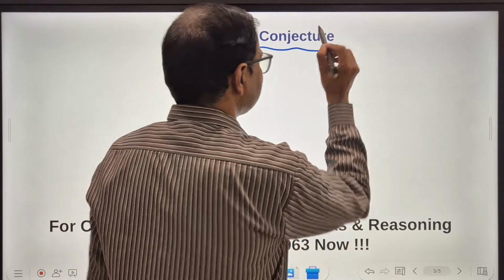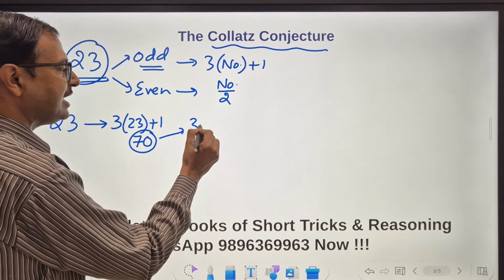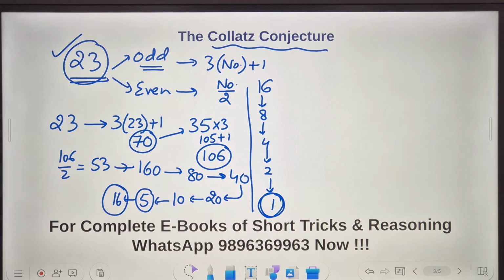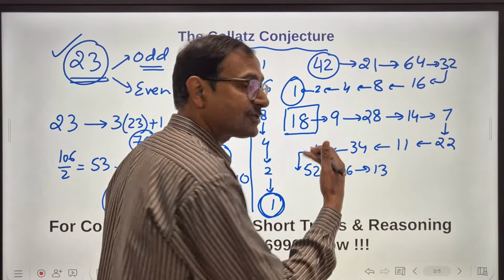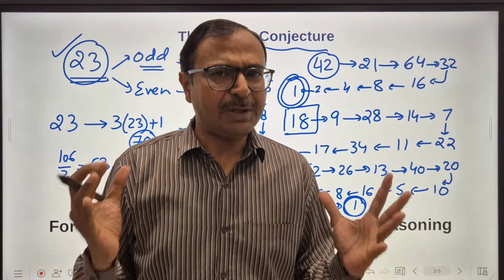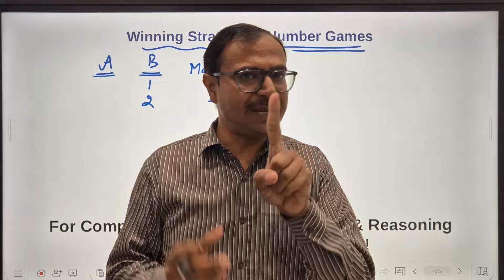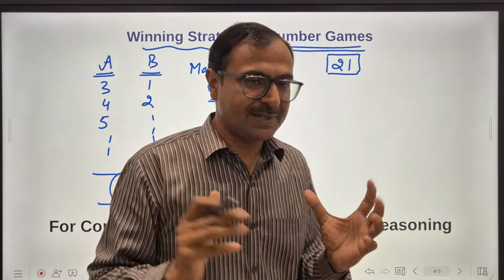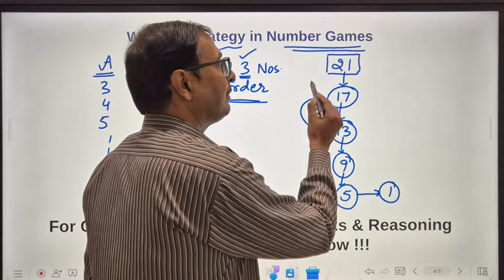Amazing Number Games II You Will Always WIN II Collatz Conjecture: Unsolved Mystery in Mathematics